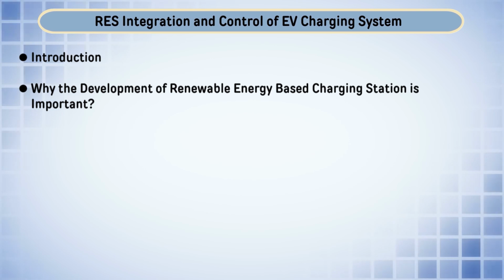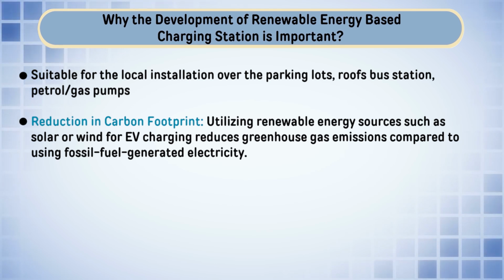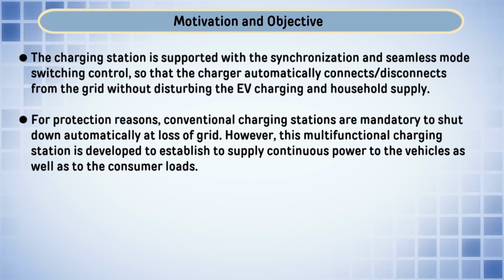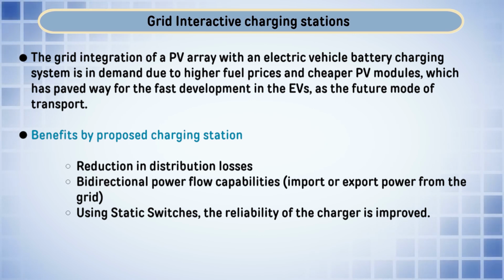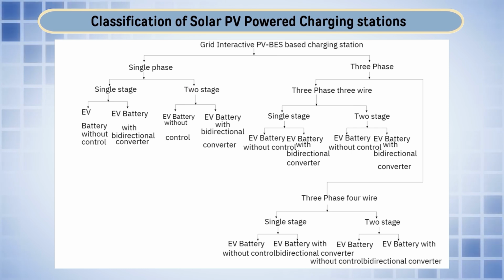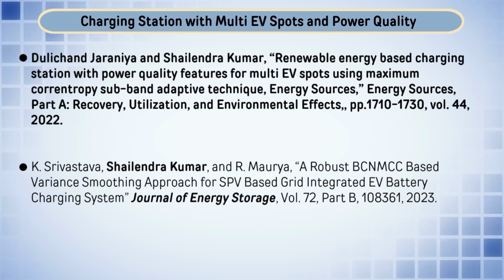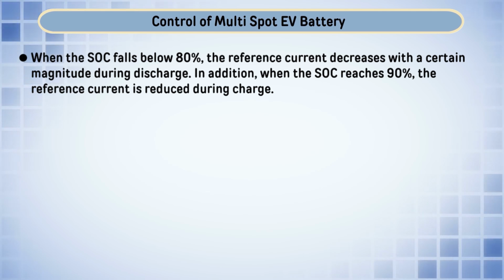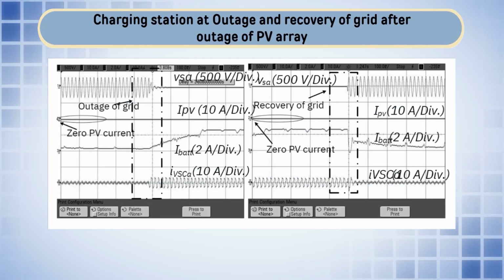Lecture 31 RES Integration and Control of EV Charging System